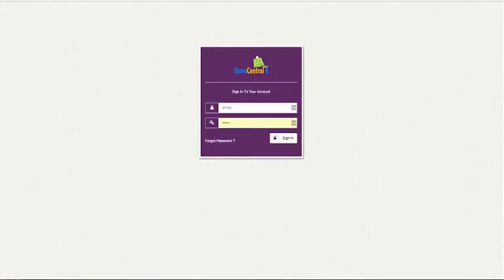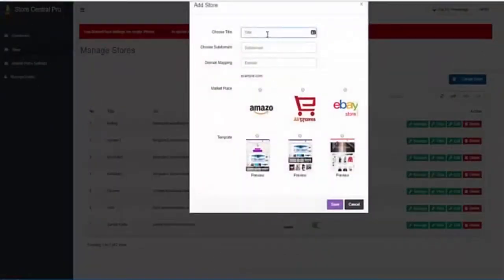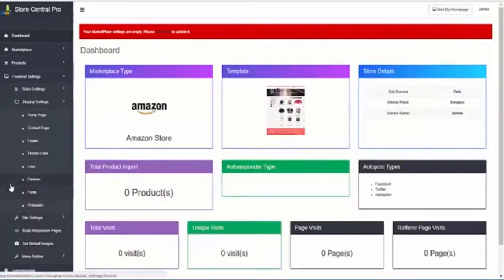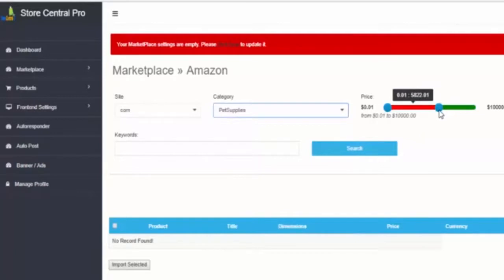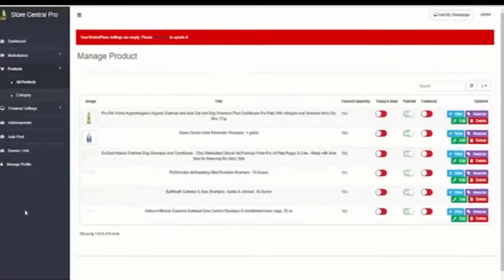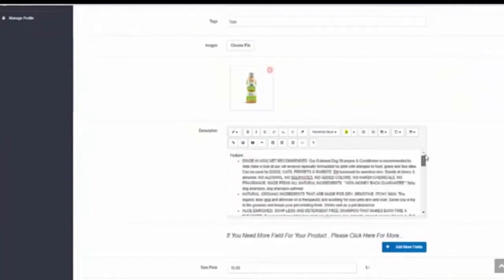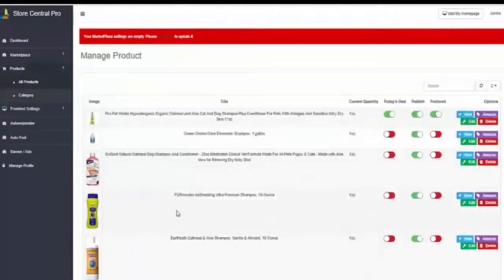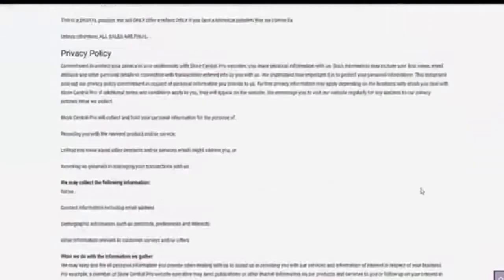How to create Amazon store in Minutes - StoreCentral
with 100s of curated products, videos and articles.

[+] Get you SEO optimized rankings
[+] Build your list
[+] Drive viral organic traffic
[+] All mobile responsive, fully automated

These have been proven to work incredibly well at dominating Google rankings and bringing in heaps of revenue and traffic.

The process is REALLY simple:

-Step 1: Select a niche and keyword
-Step 3: Sit back and enjoy free traffic from our secret automated system!

how to create ecommerce store, how to build ecommerce store,
amazon ecommerce store, how to create amazon ecommerce store,
Amazon, Ebay, Aliexpress, ecommerce, store,
how to start an amazon store, Starting an Amazon Store, StoreCentral,